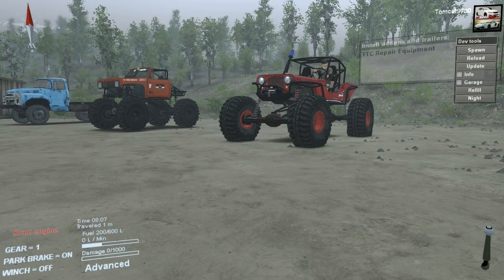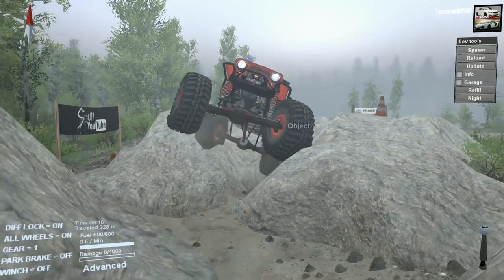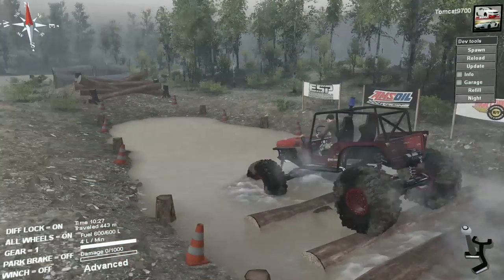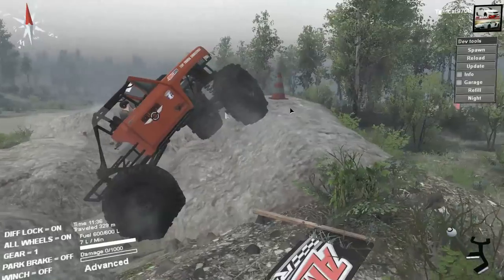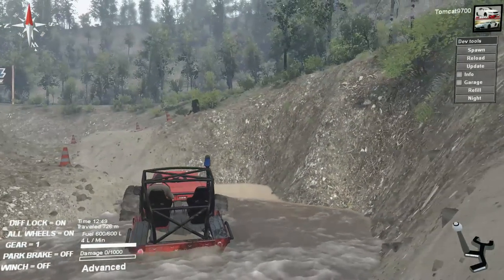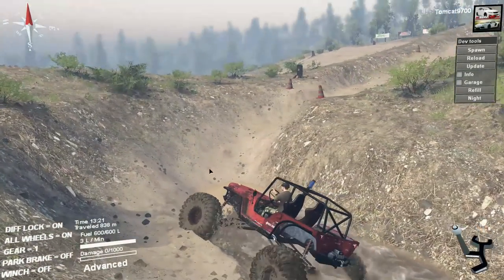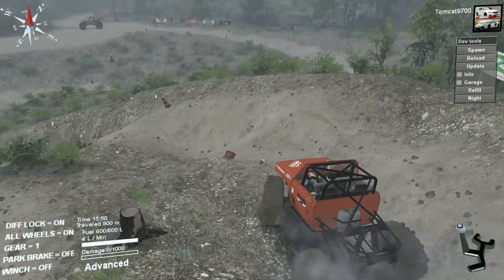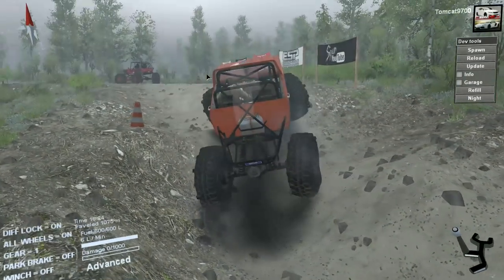Spin Tires NEW Top Truck Challenge Map!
This new Spin Tires map is awesome!! And (as you'll see in future episodes) quite difficult!